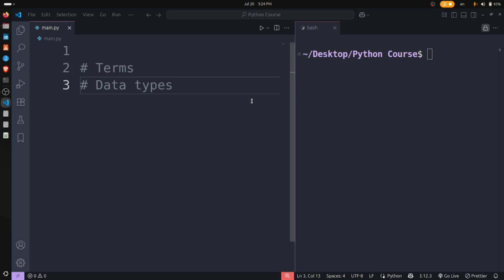4 Key Things You Must Learn to Master Programming | Beginner’s Guide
Want to become a great programmer but don’t know where to start? 🤔

In this video, I’ll break down the **4 key things you MUST learn** to master programming. These fundamentals apply to any language — Python, JavaScript, Java, C++, and more.

💡 You’ll Learn:
1. Problem-Solving & Logic Building
2. Understanding Data Structures & Algorithms
3. Mastering a Programming Language (like Python or JavaScript)
4. Building Real-World Projects

Whether you're just starting your journey or looking to improve, focusing on these four pillars will help you grow faster and build confidence.

✅ Stay consistent
✅ Practice daily
✅ Work on small projects

🚀 Start your journey today — one line of code at a time.